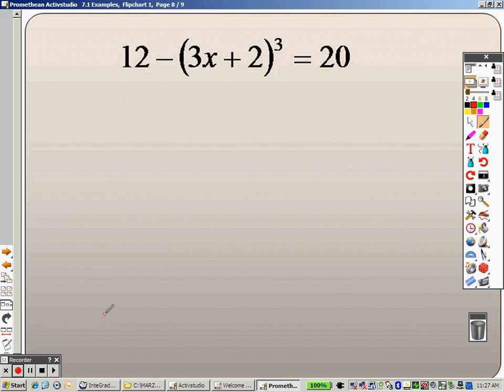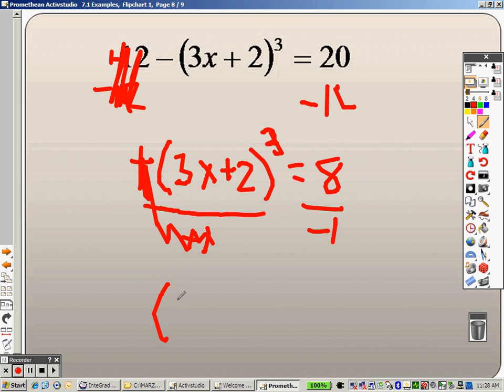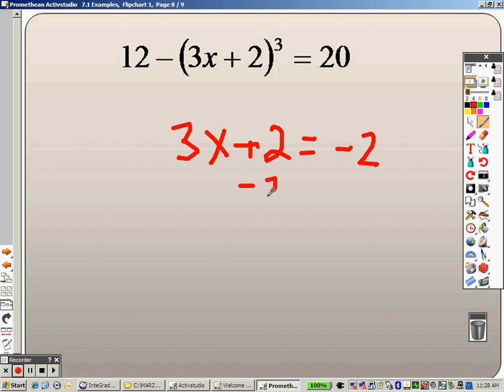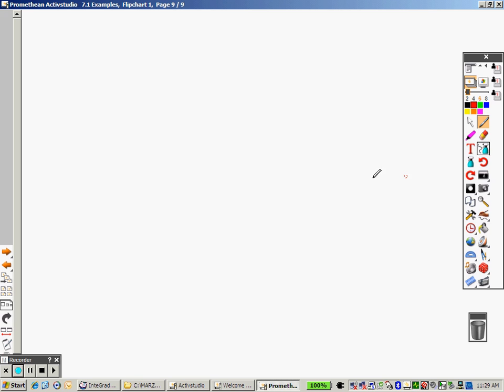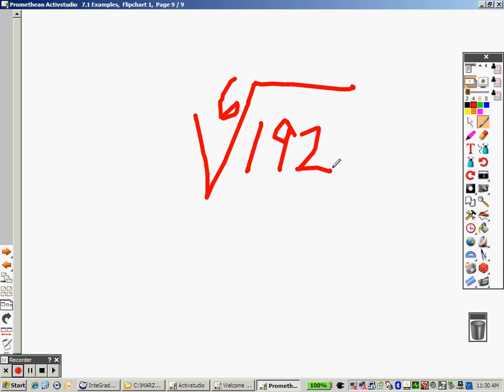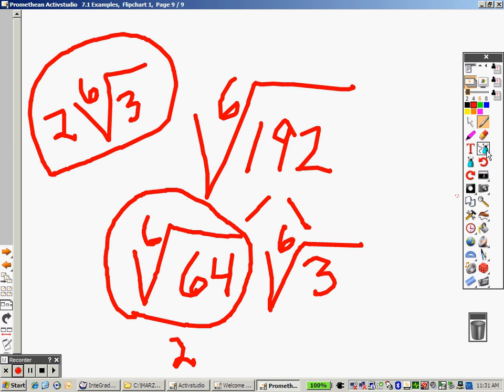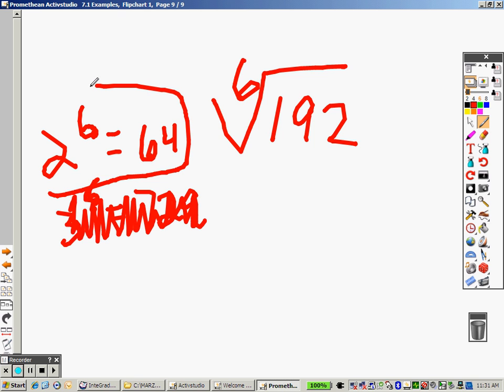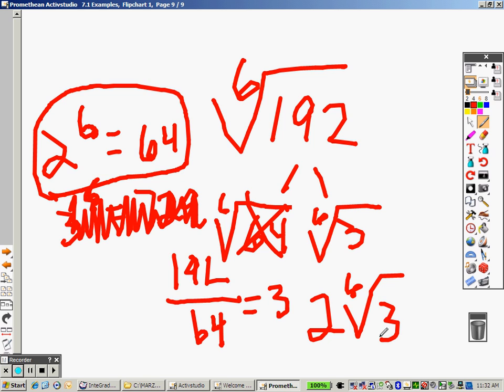Algebra 2 7.1 Part 3 Examples Nth Roots and Rational Exponents